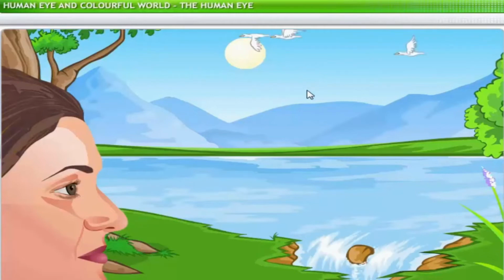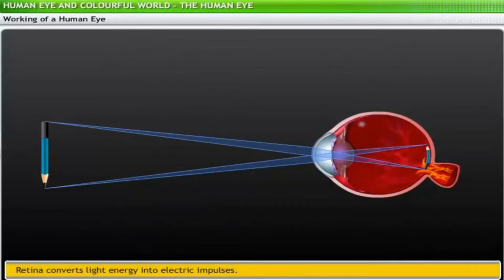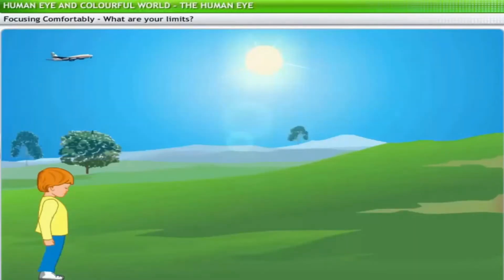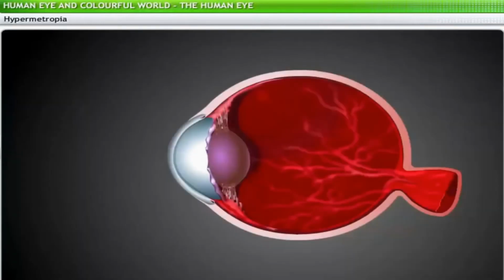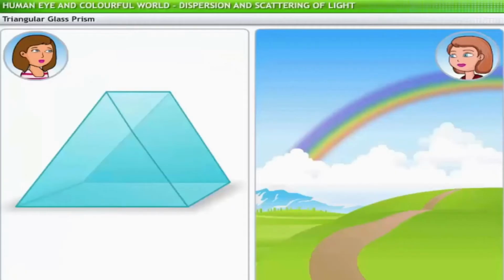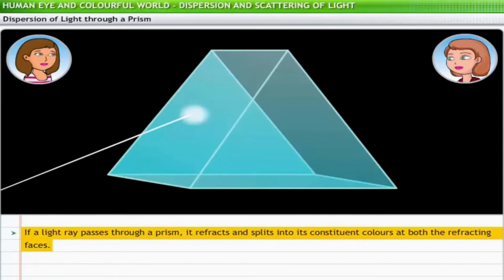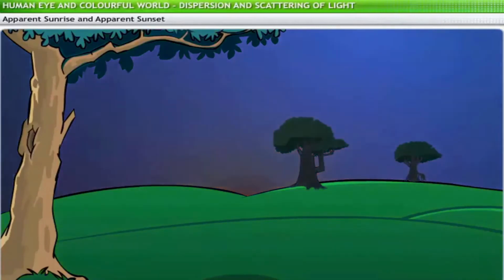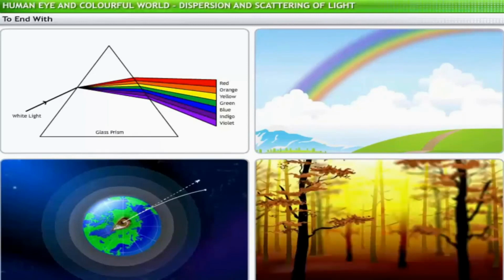NCERT Class 10 Science Chapter 11 - The Human Eye and the Colourful World Download Complete Notes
Chapter 11 of NCERT Class 10 Science: Human Eye and Colourful World with our comprehensive guide. This video delves into the intricate details of the human eye, explaining its structure and functions, as well as the fascinating phenomena of the colourful world around us. With clear explanations and visual aids, this tutorial makes complex concepts easy to understand, helping you to ace your exams. Whether you're a student aiming for high marks or simply curious about the science behind vision and color, this video is for you. Join us as we explore the wonders of human vision and the science of color perception, ensuring you grasp every concept thoroughly.